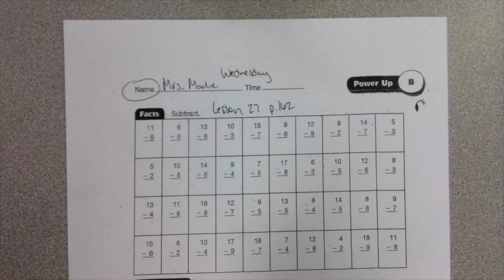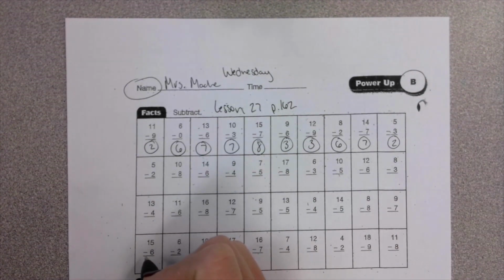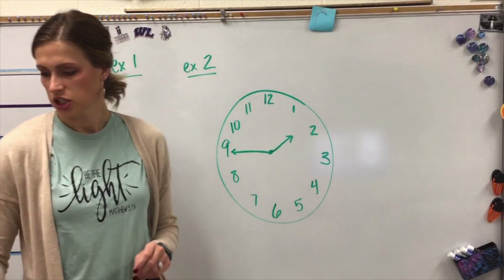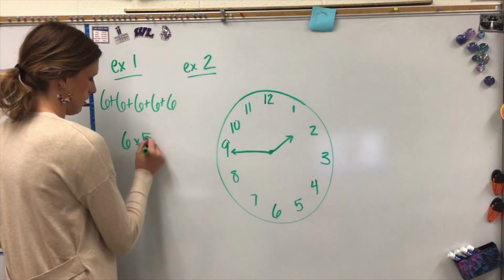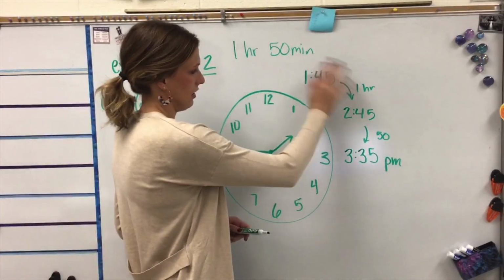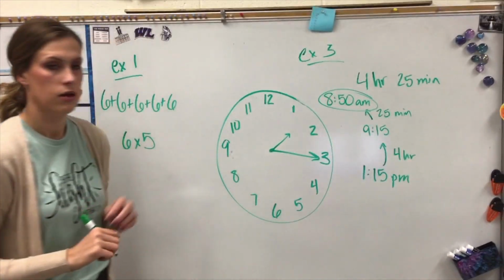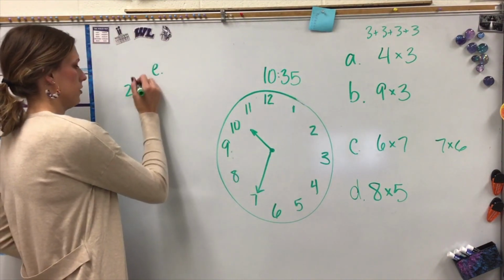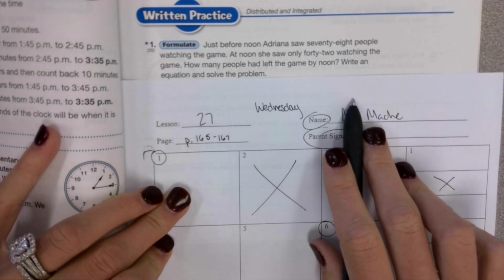Math Lesson 27